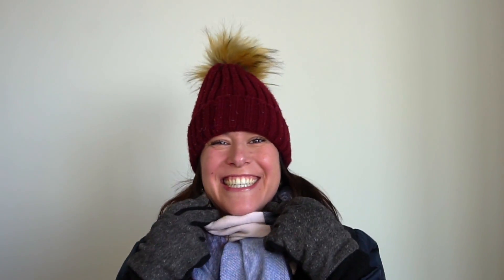What is chemotherapy induced peripheral neuropathy?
If you’ve never heard of peripheral neuropathy, here is a short video explaining what this common chemotherapy side effect is, and what I am doing to manage it.